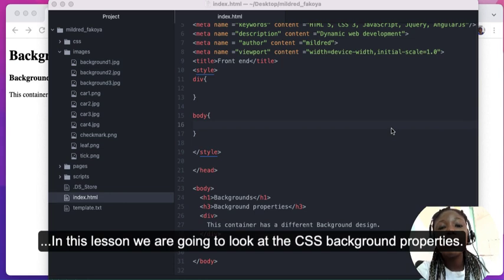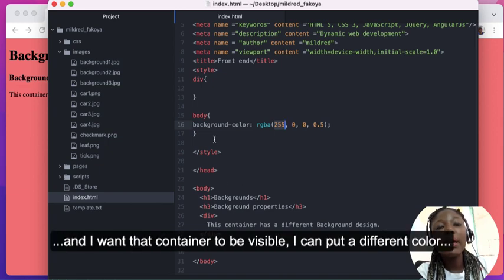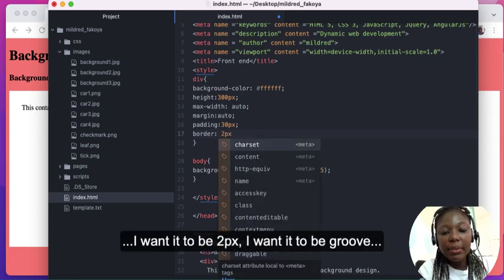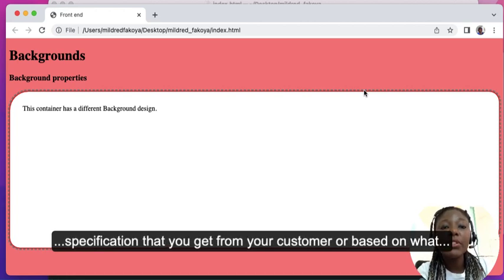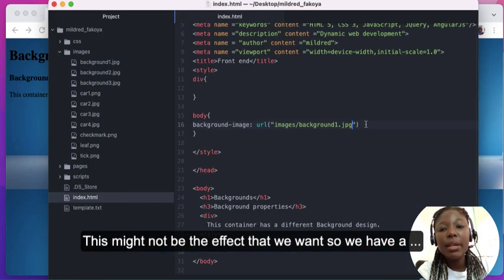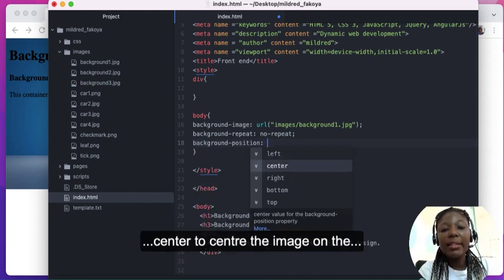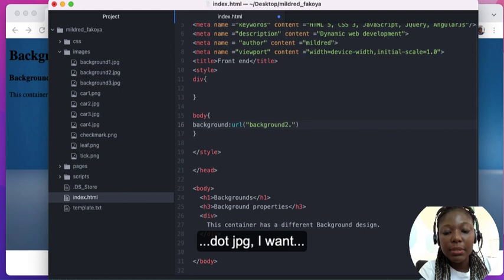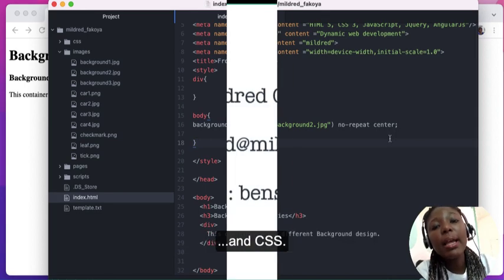Week 4:Lesson 3-CSS background Properties